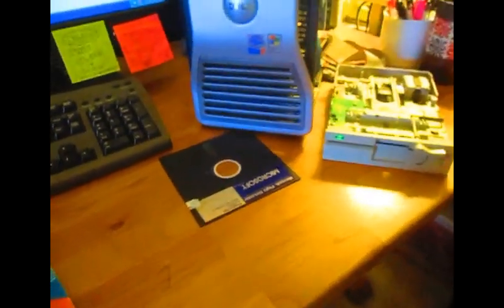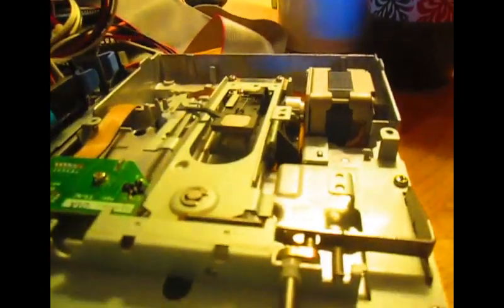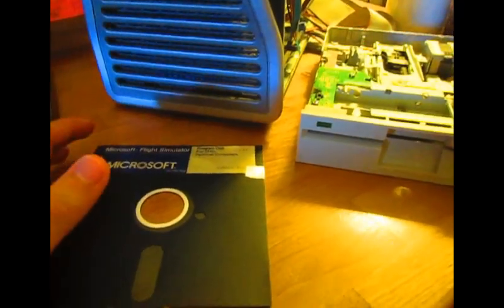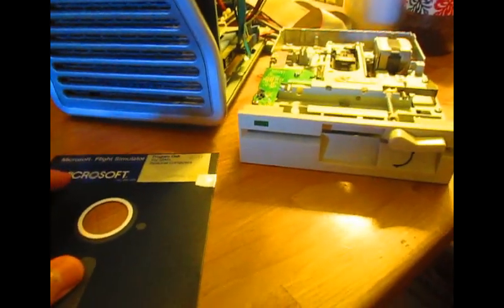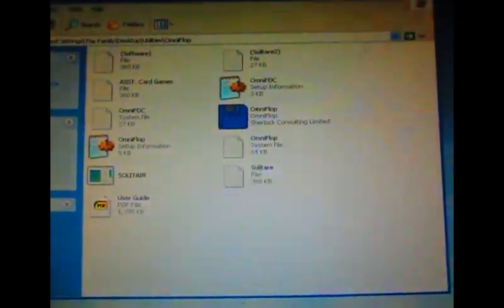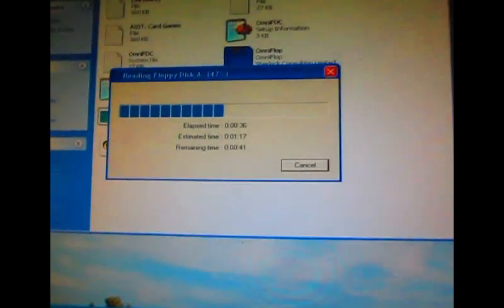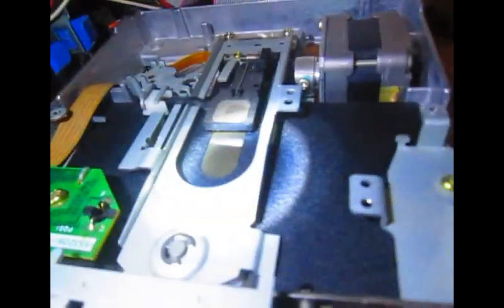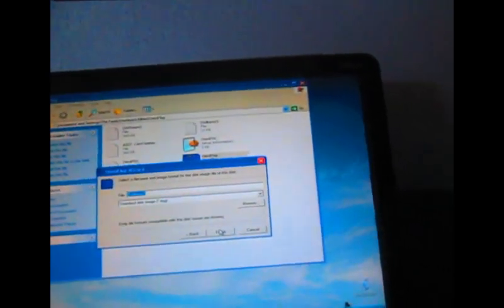Reading 5.25 Inch Floppies Using OmniFlop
This is a project that I have for one of my goals for 2019. We still have quite a few of these floppy disks left. I hope that I will be able to write FreeDOS at one point to boot off on a NEC that I have.